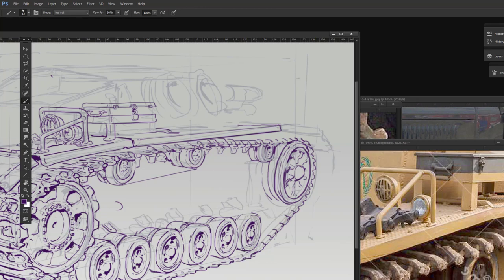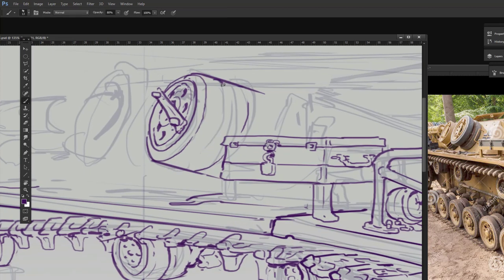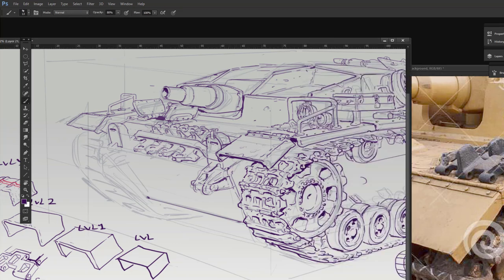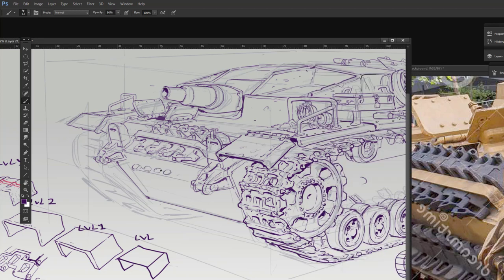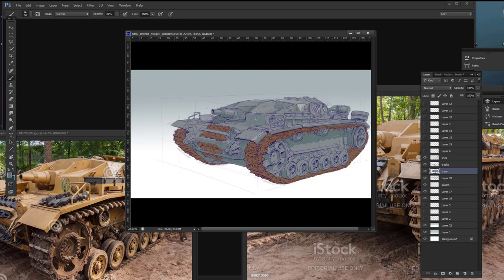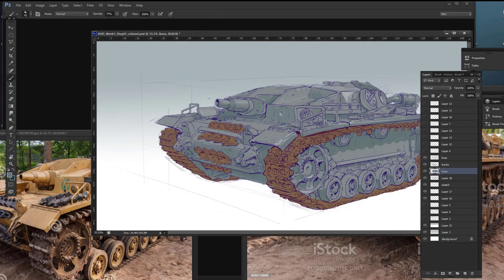Quick Art Talk EP.22 - 5 Reasons why to do STUDIES!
Understanding our real world, raising your perception on several themes! These are only some of the key elements which will make you an outstanding concept designer and/or illustrator. In this episode we cover 5 reasons why to do studies in order to be come succesful in your concept art skills!